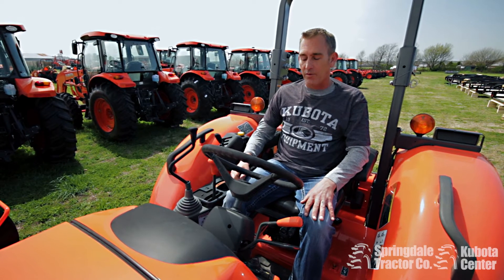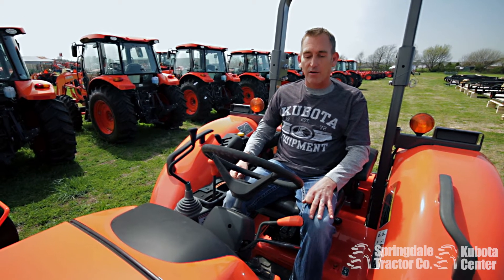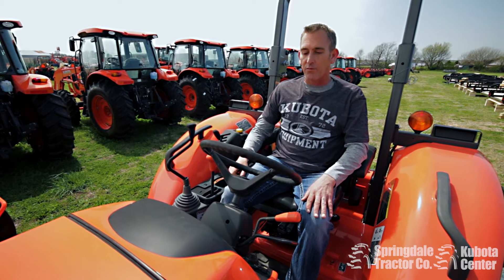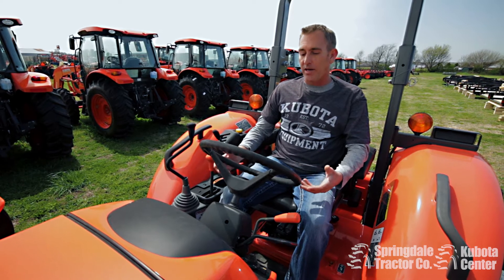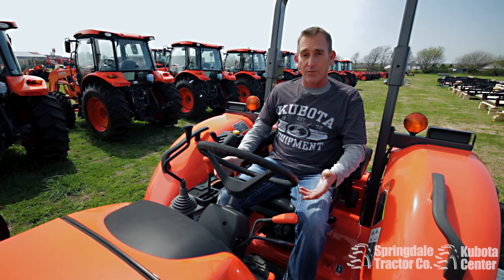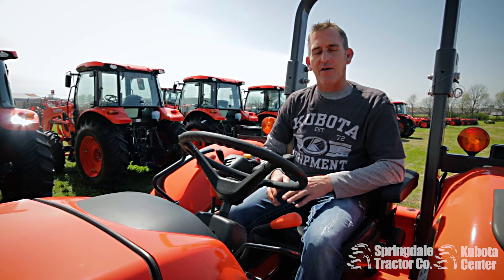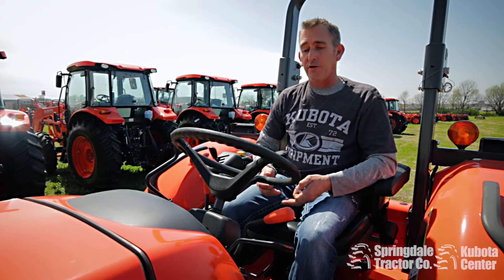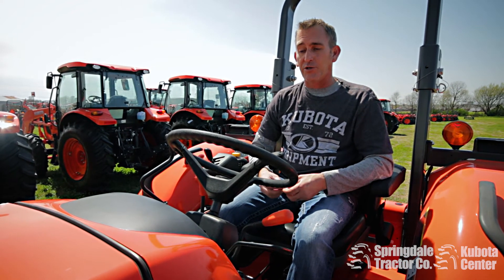Kubota Tractor Diesel Particulate Filter Regen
How to perform a diesel particulate filter parked regeneration on a Kubota M-Series tractor.